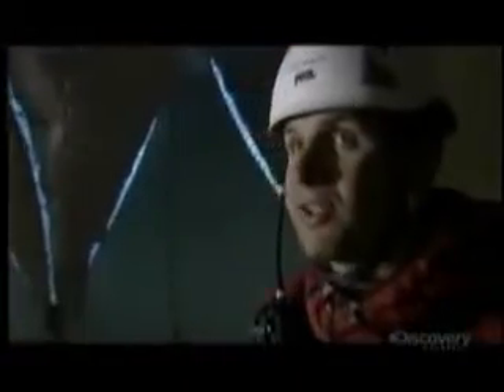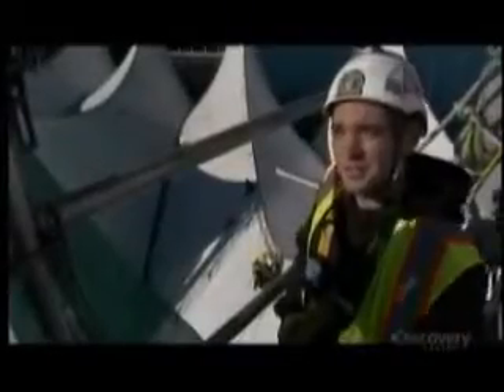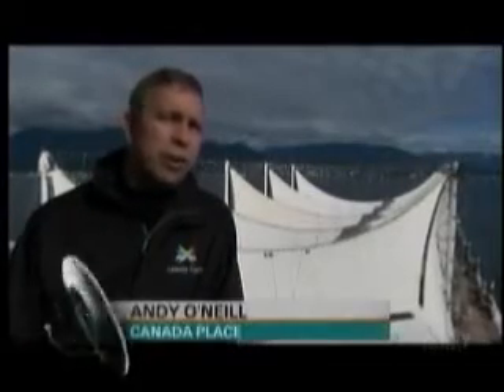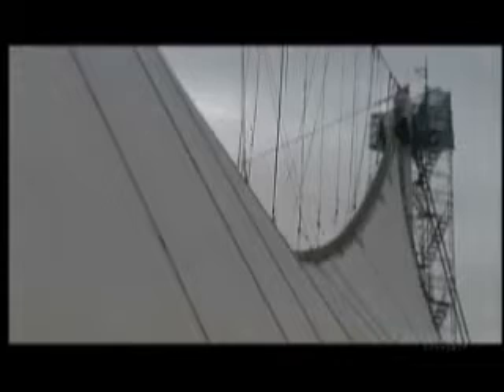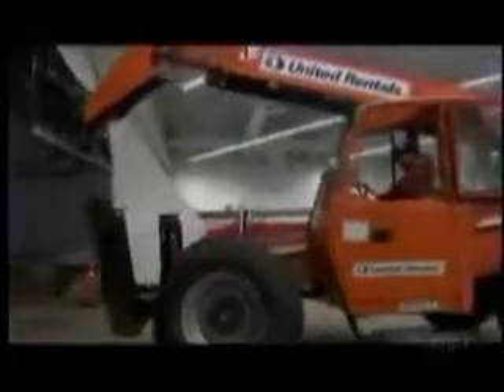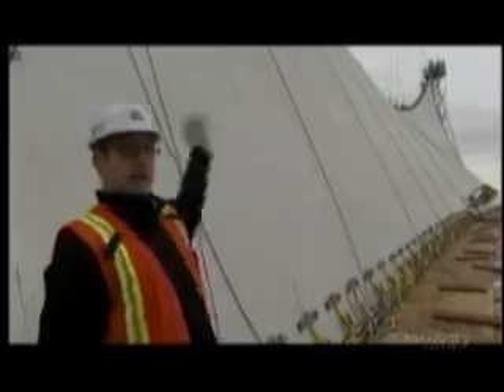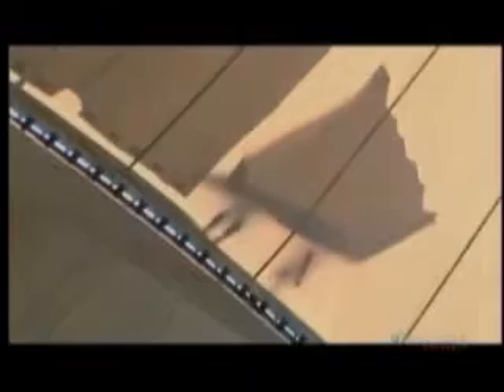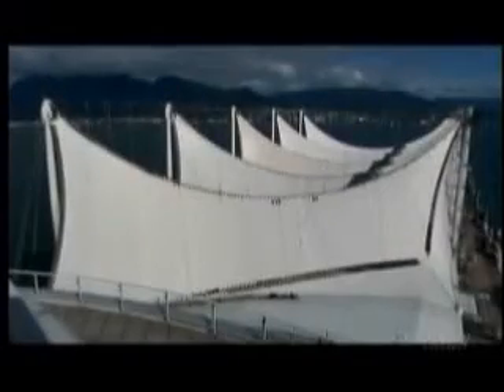Canada Place Sail Roof Replacement on Daily Planet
Built as an enduring symbol to introduce the world to Vancouver and Canada during Expo '86, Canada Place has grown into a Canadian icon nestled in the calm waters of the Burrard Inlet. Now, over 25 years later, the roof and iconic sails have surpassed their expected life span and a complete replacement is required, including tear-down and replacement of the "sails" that define Vancouver's sky-line.

The roof rehabilitation is made possible through the federal government's Infrastructure Stimulus Fund - a key component of Canada's Economic Action Plan.

Daily Plant takes a behind-the-scenes look at the process.